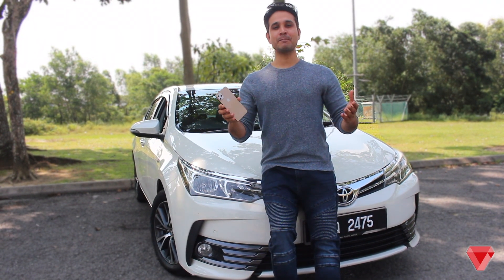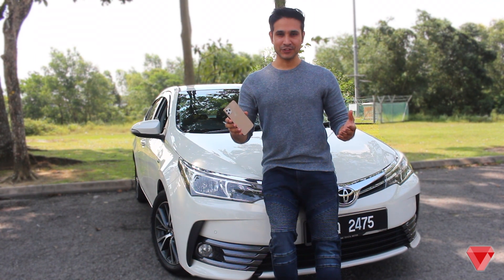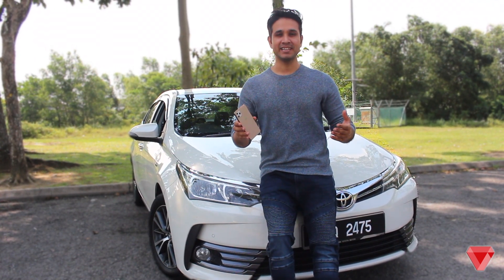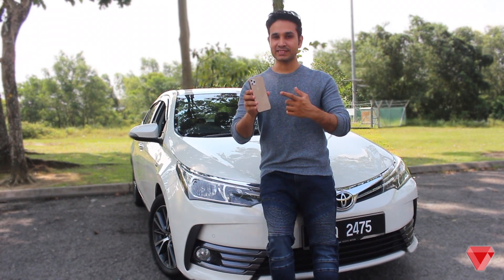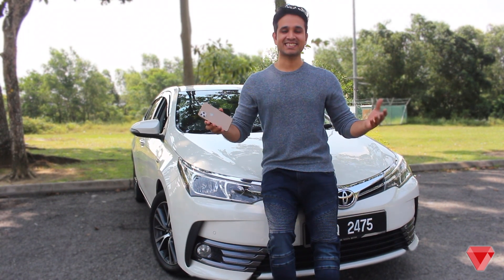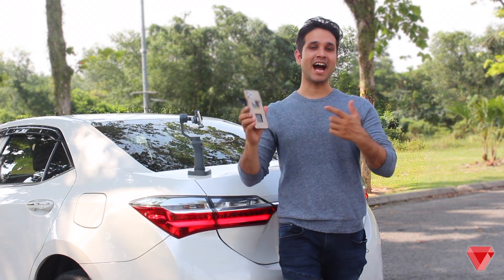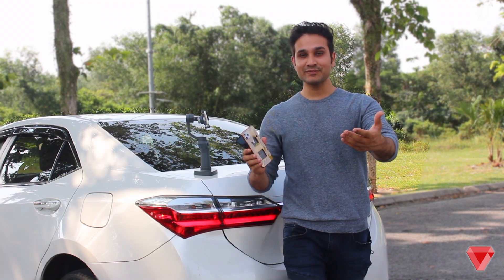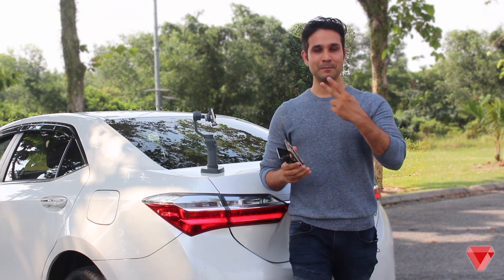iPhone 11 Pro Max Vs CAR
The iPhone 11 stress test with the car was super fun and amazing.